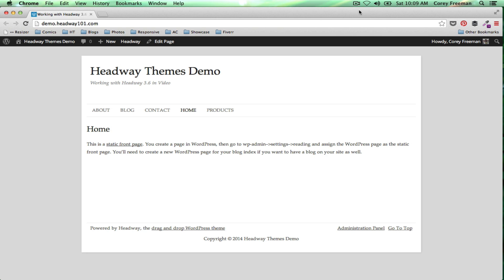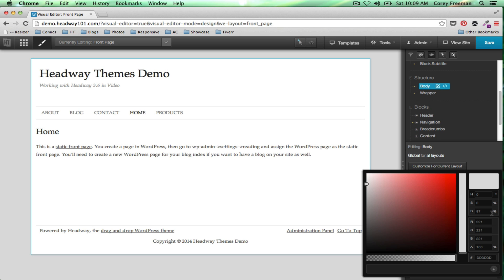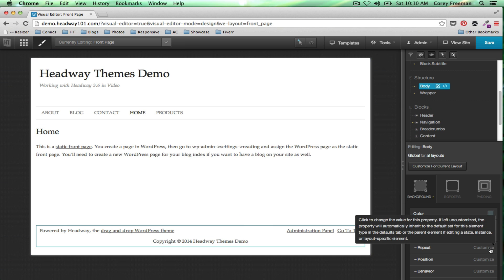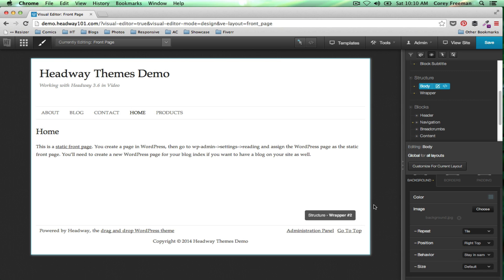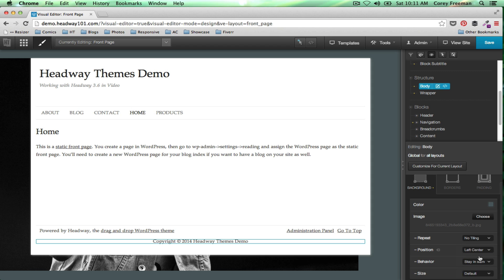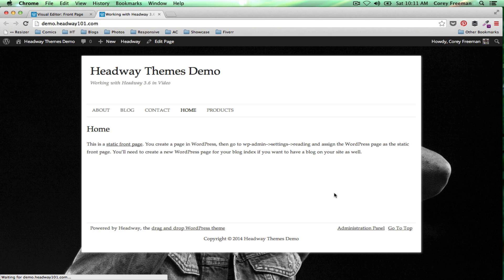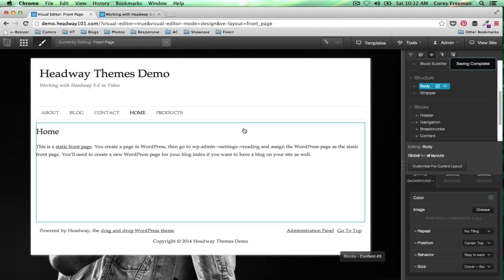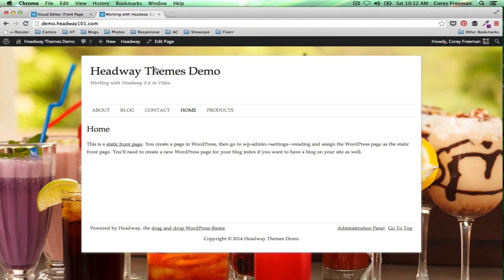How to Change the Body Background in Headway Themes 3.6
A quick video on changing the body background color or using a body background image in Headway Themes 3.6. For more tutorials check out headway101.com

headway theme tutorial
headway themes
headway101 tutorial
headway change background
headway change body background
headway background image